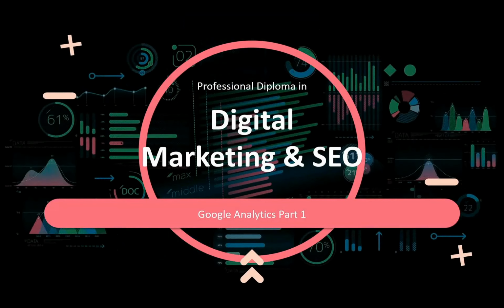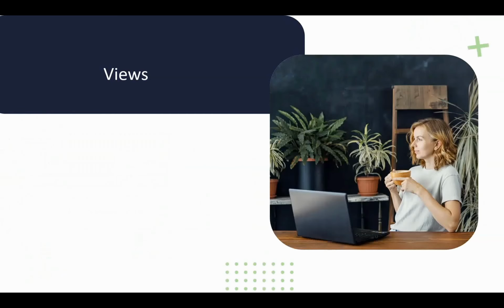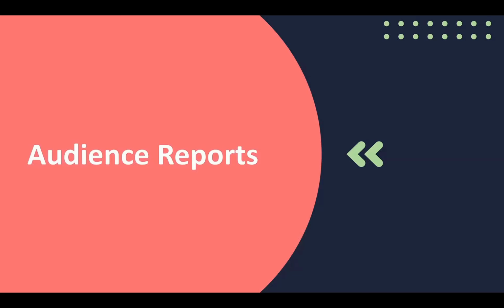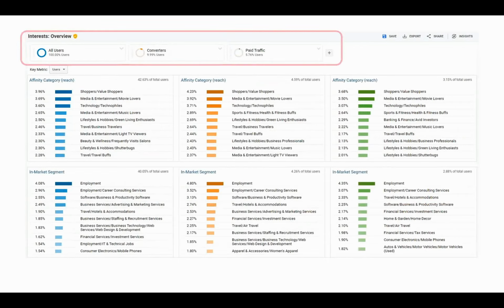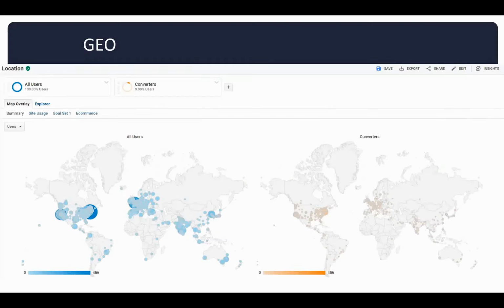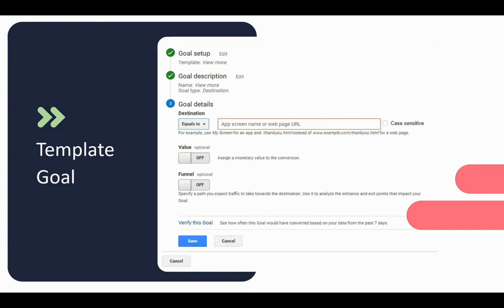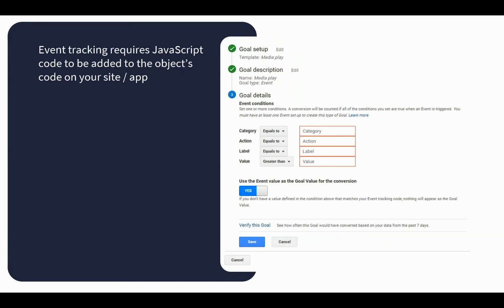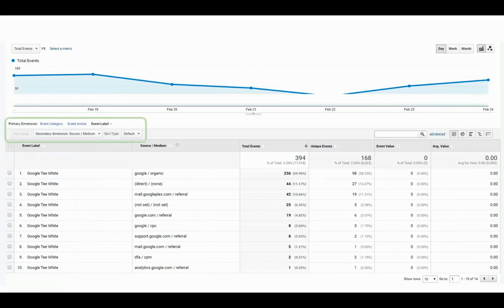Module 4 Lesson 27: Google Analytics Part - 1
Starting off the module's Analytics section, you'll understand Dimensions, Properties and Views in Google Analytics. We then cover some top reports that answer the top questions people have of their sites, and discuss setting up Goals and Events tracking.